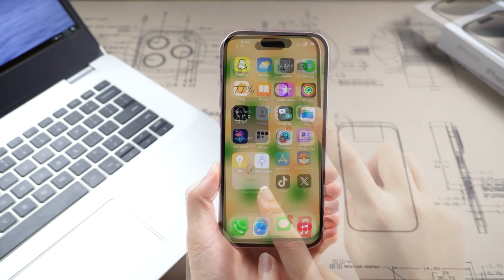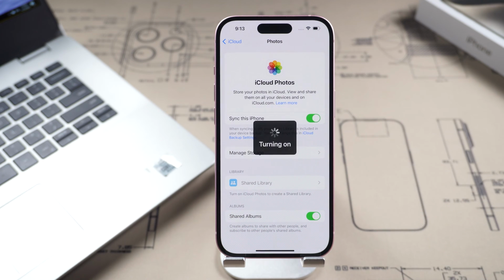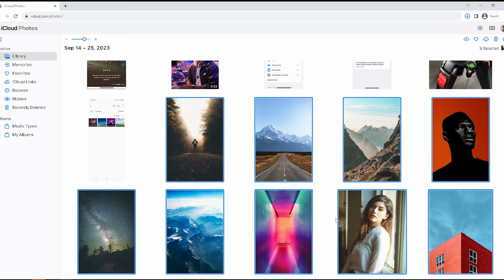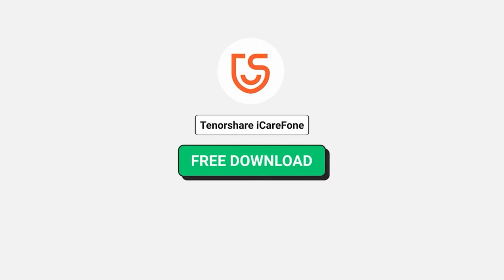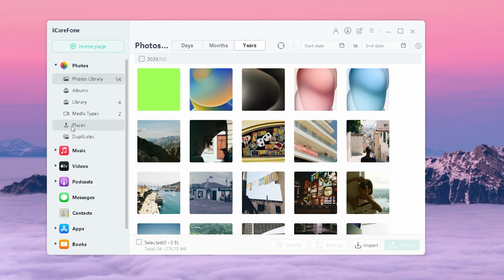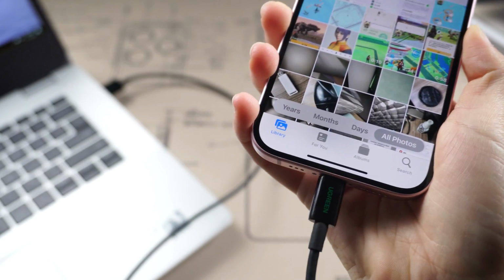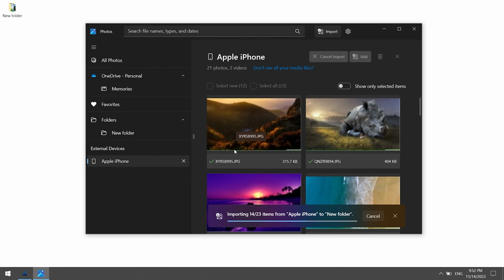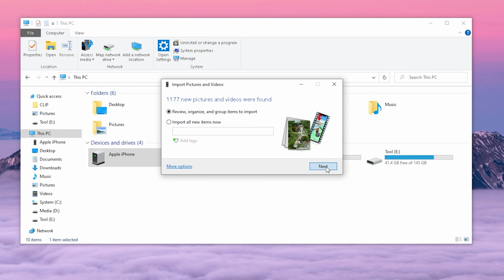How to Transfer Photos from iPhone to PC Wirelessly [Official]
This video provides a step-by-step guide on how to transfer photos from an iPhone to a PC wirelessly.

Chapters💌:
00:00 Intro & Preview
00:23 Method 1: Transfer iPhone Photos using iCloud
01:23 Method 2: Transfer Photo by iCareFone (Free and Wirelessly)
02:31 Method 3: Move Photos By Photo App On PC
03:18 Method 4: Transfer directly on PC

To transferring photos, including using iCloud, Tenorshare iCareFone, the Photos app on PC, and transferring directly on PC.
1. Transfer iPhone Photos using iCloud: This method involves enabling iCloud storage on the iPhone and accessing the photos through iCloud.com on a computer. The photos can then be downloaded to the PC.
2. Transfer Photos using Tenorshare iCareFone: This method recommends using the Tenorshare iCare tool, which allows for a faster and more efficient transfer of photos from iPhone to PC. The tool can transfer over 100 gigabytes of data within 20 minutes.
3. Move Photos using the Photos App on PC: This method involves connecting the iPhone to a Windows computer using a USB cable and using the Photos app to import the photos.
4. Transfer Photos Directly on PC: This method requires connecting the iPhone to a Windows computer and using the "Import pictures and videos" option in the context menu of the iPhone in the My Computer section. The photos will be imported to the PC.